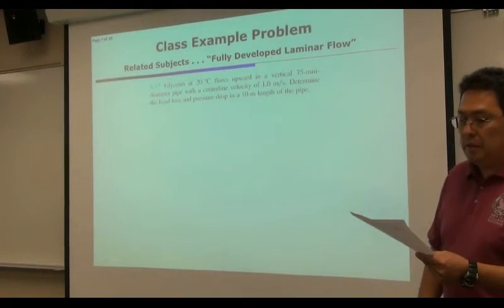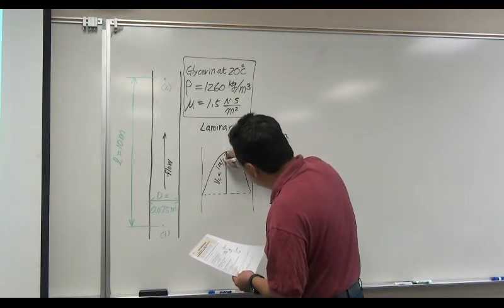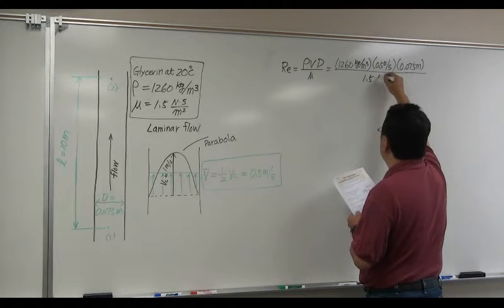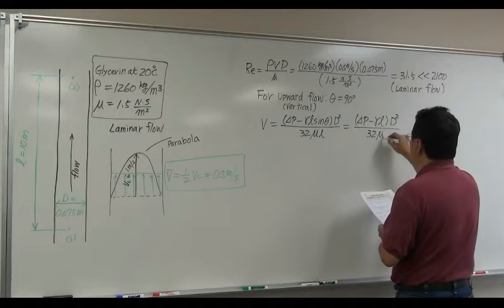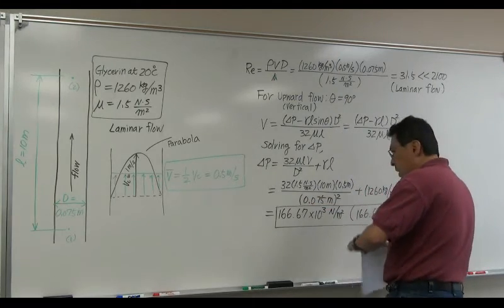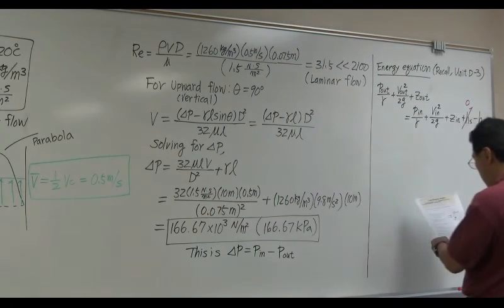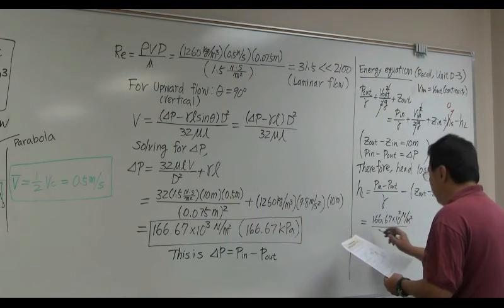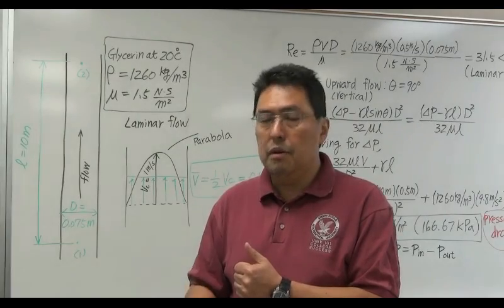F 1 p07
ES206 Fluid Mechanics Example: Unit F-1 / Page 7